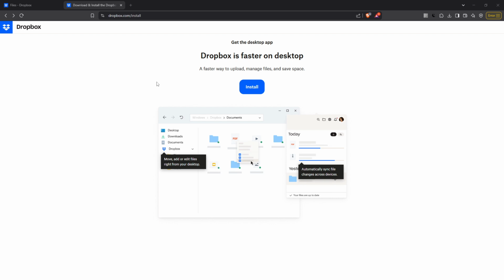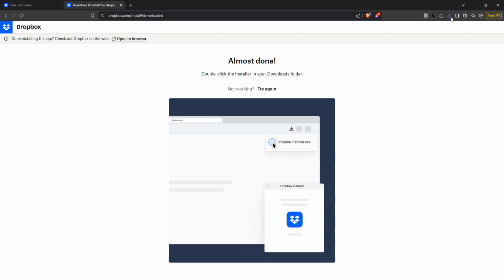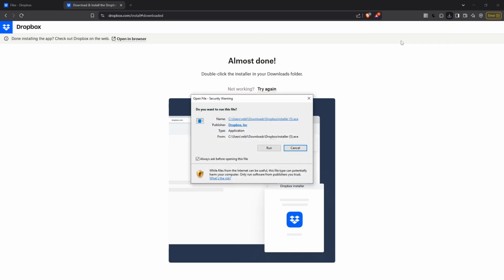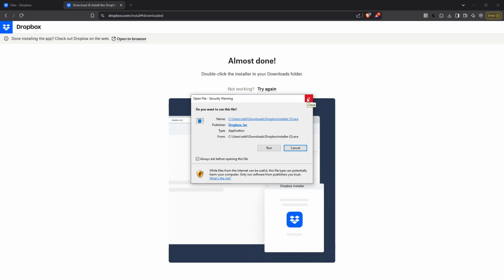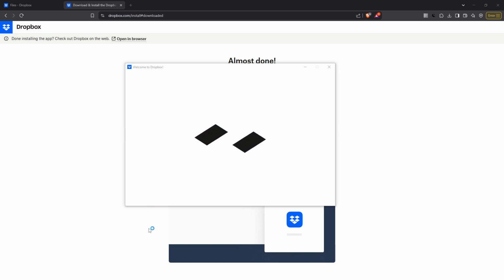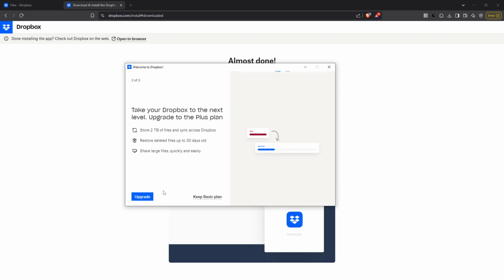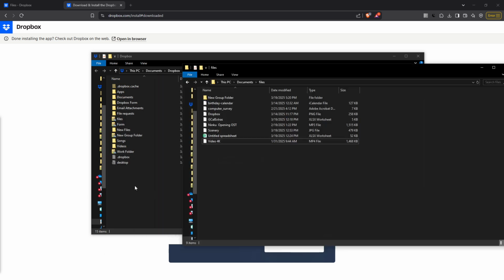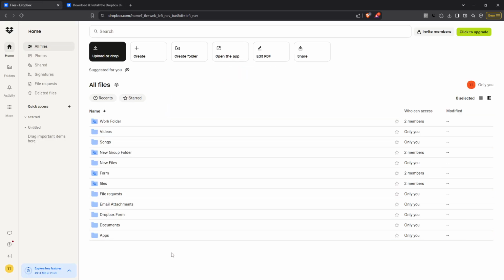How to Sync Dropbox Files on Computer/PC Quick Tutorial [2025 Full Guide]